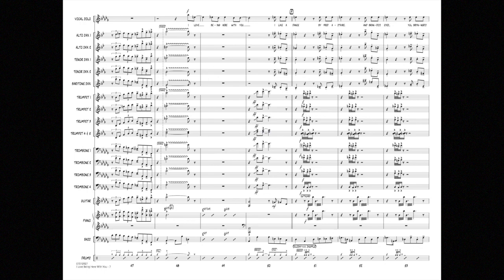I Love Being Here With You arranged by John Clayton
Professional Edition Vocal Solo with Jazz Ensemble - Grade 5
Originally recorded by Peggy Lee in 1960, this upbeat swinger exudes a great message and positive energy. Perfect for a singer to add their own personality and connect with the audience. John Clayton's standout arrangement was recorded by Queen Latifah on her album "Trav'lin' Light".